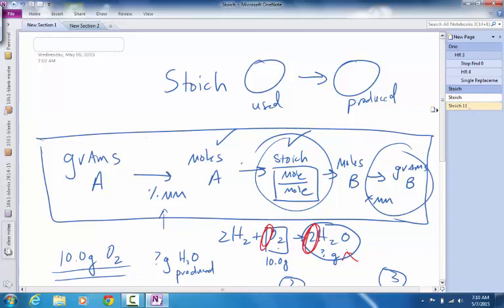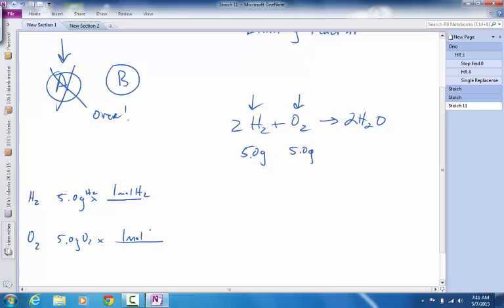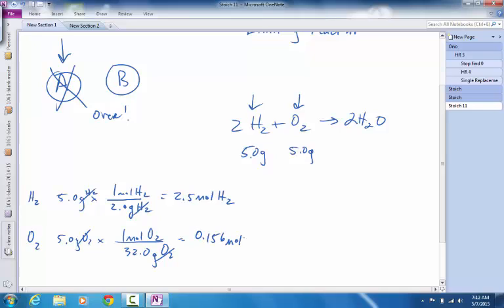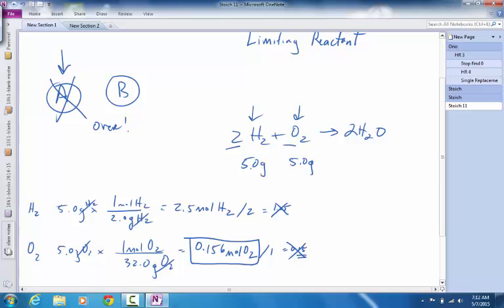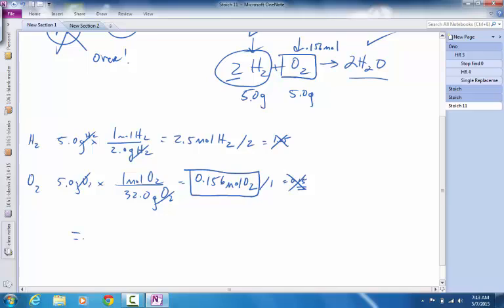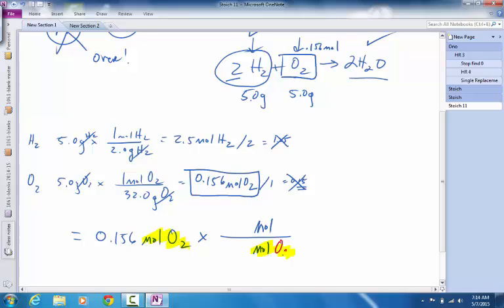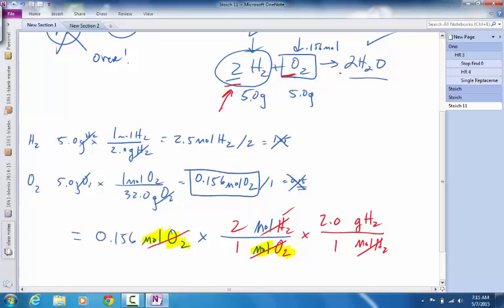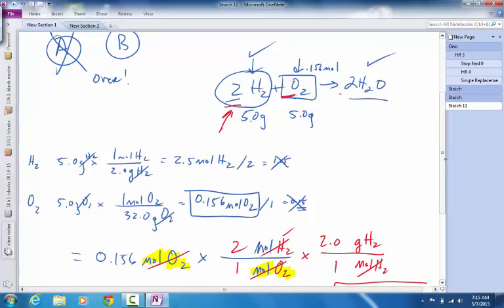stoich 2nd video LR